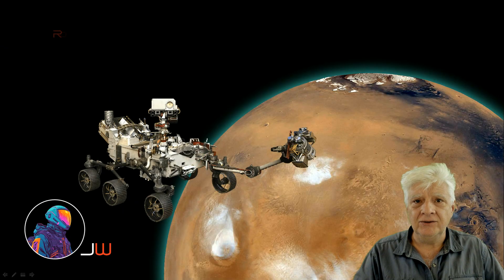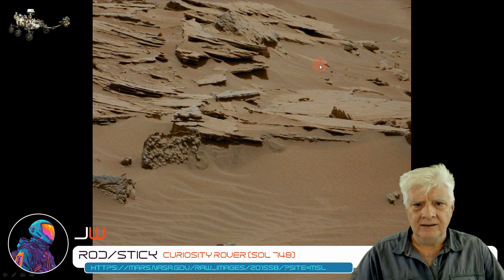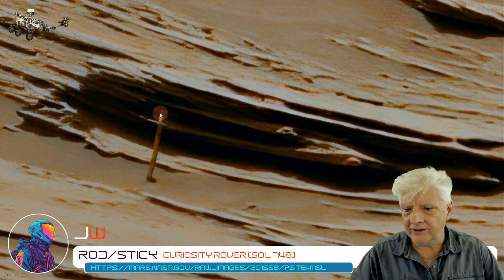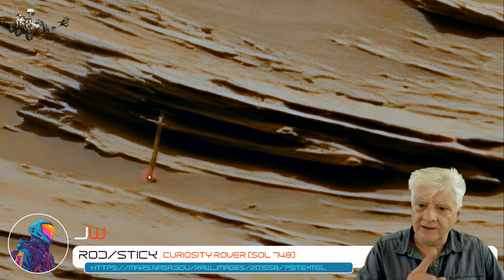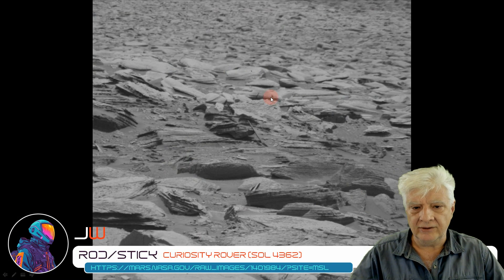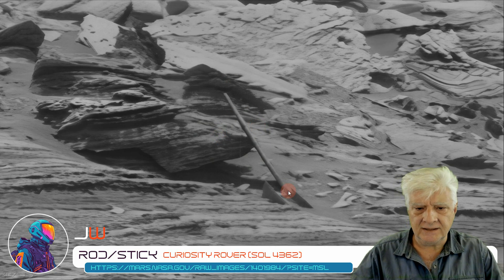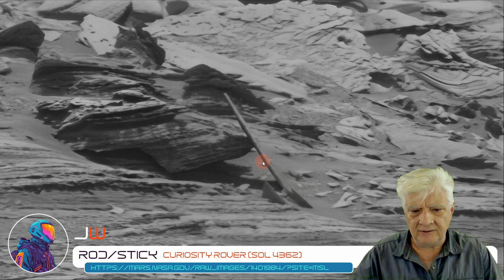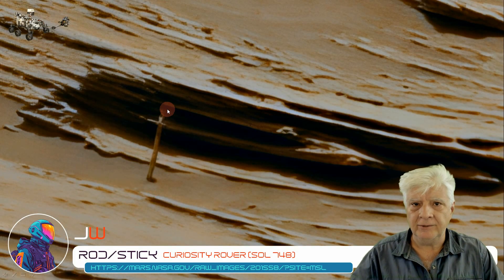ROVER CURIOSITY | Rod or Stick Spotted on Sol 748 and Sol 4362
BACKGROUND:
The photographs analyzed here was taken by the Mast Camera (Mastcam) onboard NASA's Mars rover Curiosity on Sol 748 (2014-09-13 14:37:07 UTC) and on Sol 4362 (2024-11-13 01:16:26 UTC) respectively.

ANALYSIS:
Featured here are two rod or stick-like anomalies photographed by the Rover Curiosity. I have no idea what these might be, perhaps plants, fossils or actual rods or sticks.